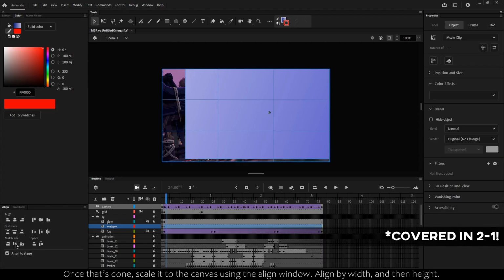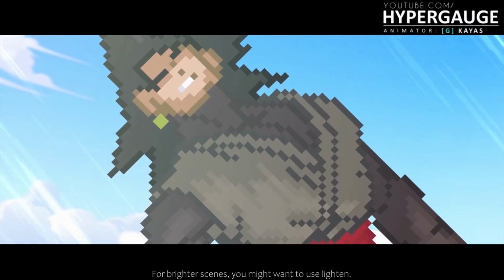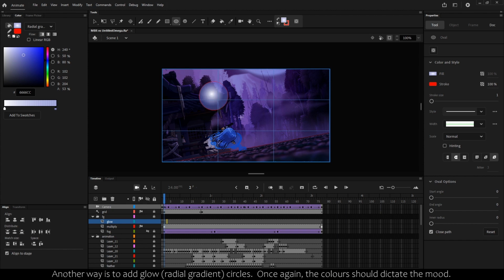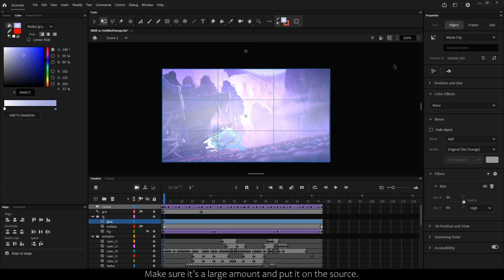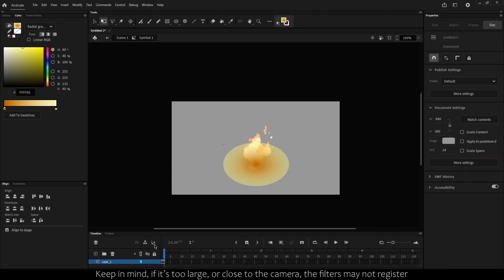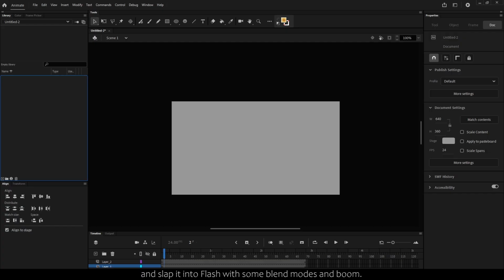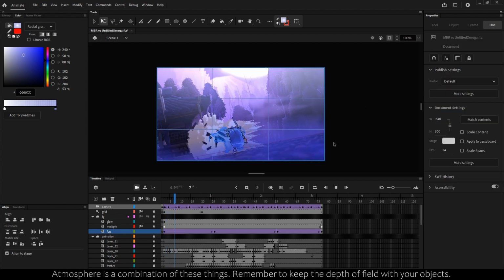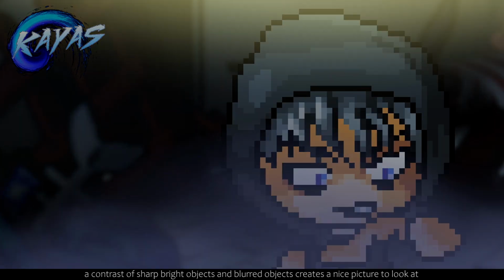Maplemation Sprite Animation Tutorial | 4-2 Lighting